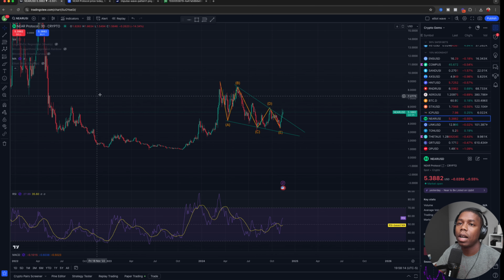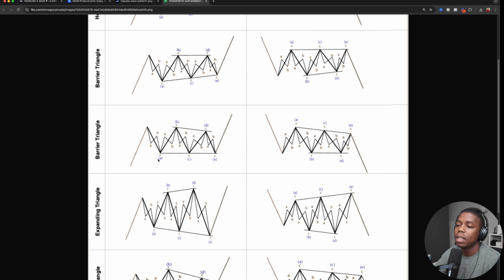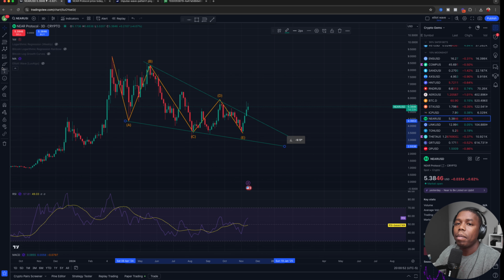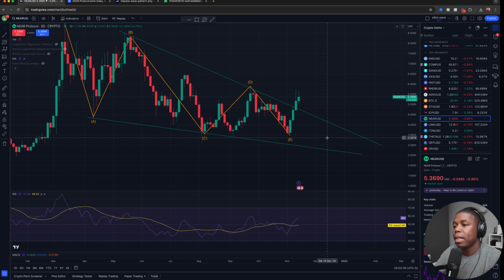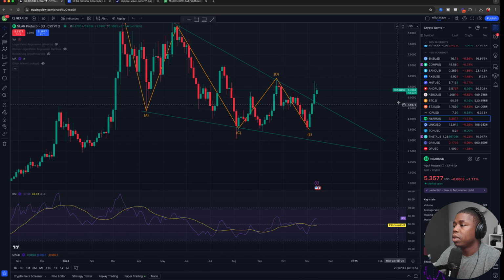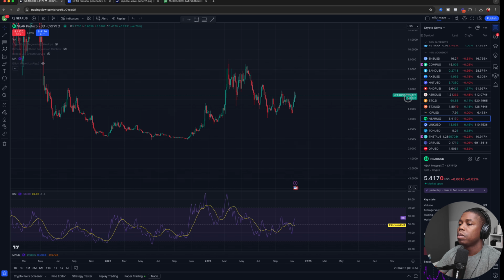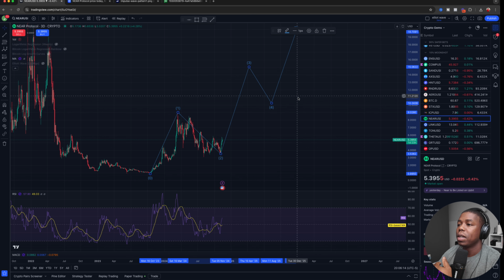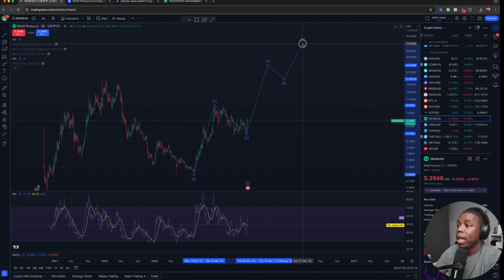Near Protocol (NEAR) Price Prediction and Analysis | Where Am I Buying?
In this video, I analyze the NEAR Protocol using Elliott Wave Theory and Fibonacci retracement tools. You'll see a detailed breakdown of a descending triangle (ABCDE pattern) on a 3-day chart, along with predictions on where NEAR Protocol's price might go. Whether you're a novice or seasoned trader, this video offers valuable insights into chart patterns and market trends.

00:00 Introduction to Near Protocol Analysis
00:18 Understanding the Chart Setup
00:27 A Must Know About Elliott Wave Theory
00:47 Identifying the Triangle Pattern
02:02 Where I Think Price I Moving Next
03:33 Bullish Signals and Fibonacci Levels
06:55 Five Wave Pattern and Future Predictions
10:03 Final Thoughts and Encouragement